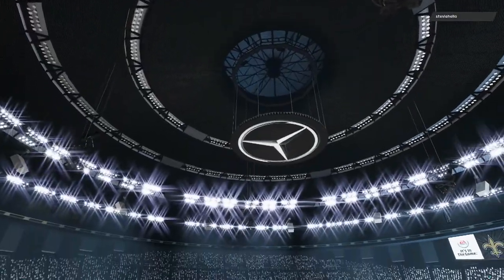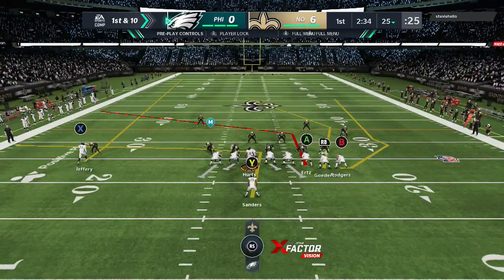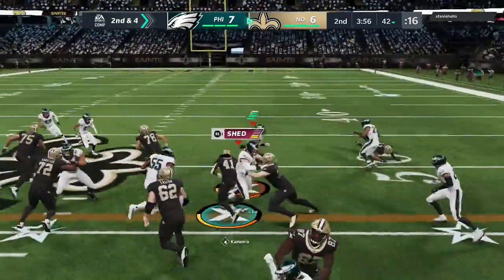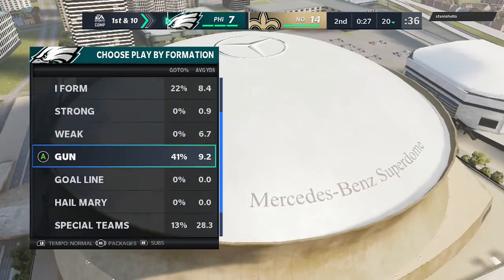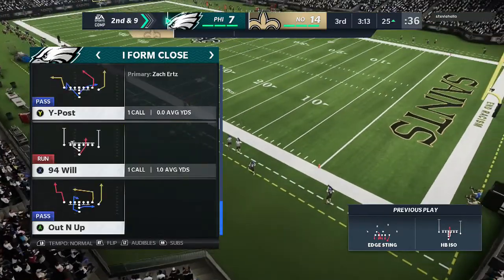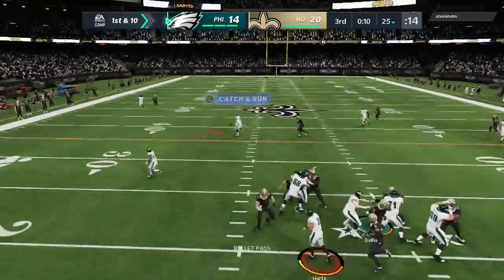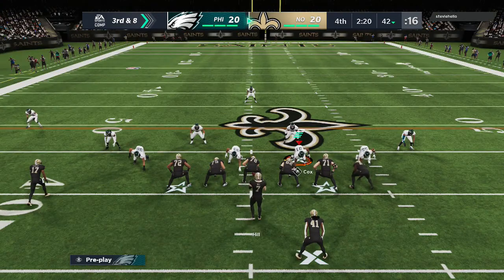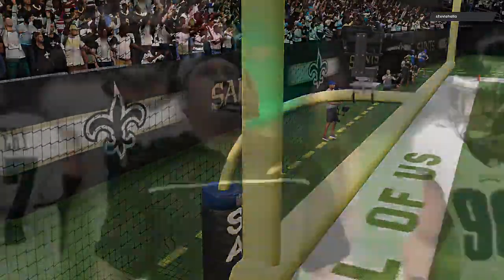Eagles vs Saints (Hurts First Career Start Rank Game)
Bring ya Madden 21 game play